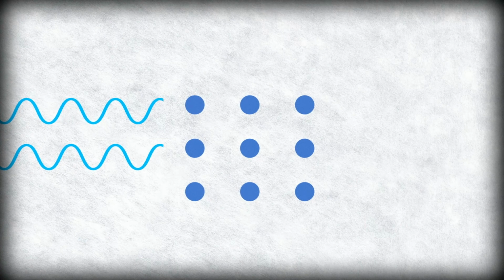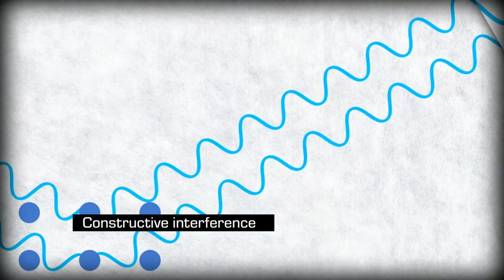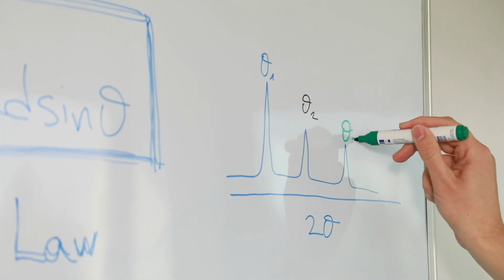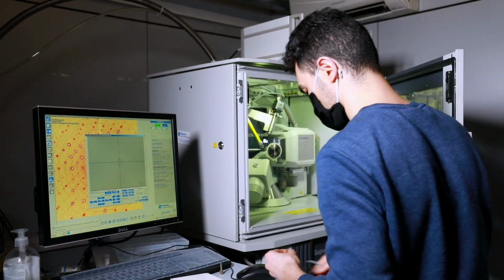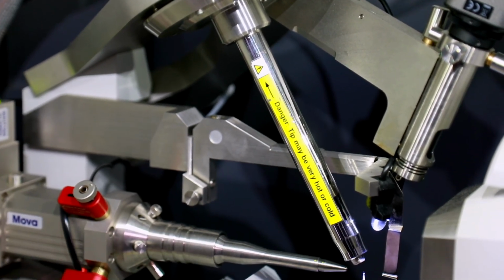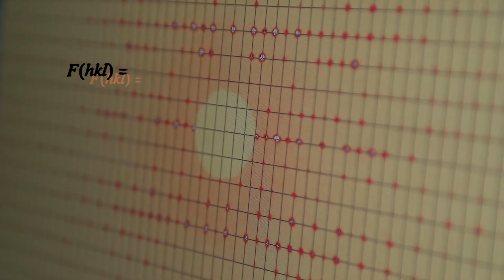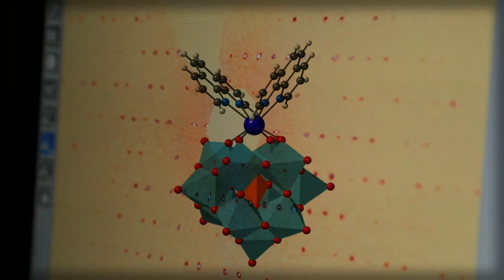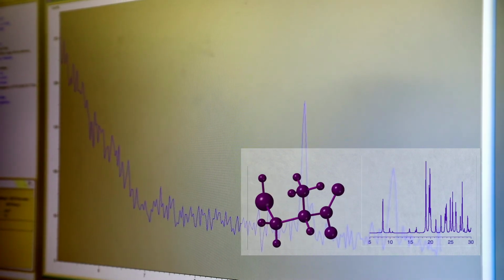X-Ray diffraction (ICMol)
'X-Ray diffraction' by Guillermo-Mínguez Espallargas, researcher at the Instituto de Ciencia Molecular (ICMol) of the Universitat de València (Spain).